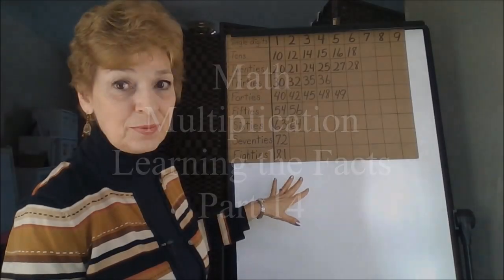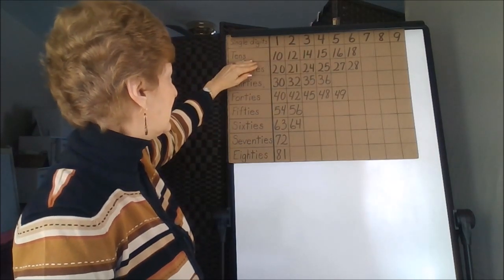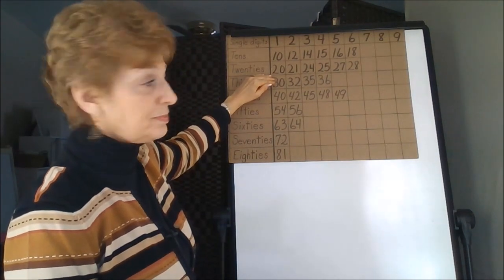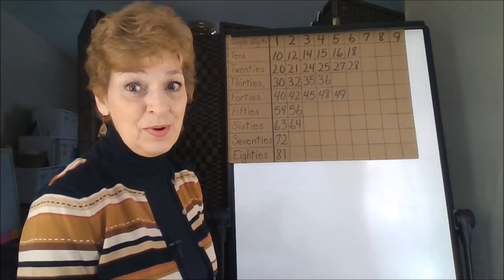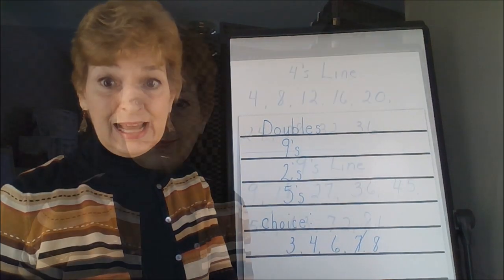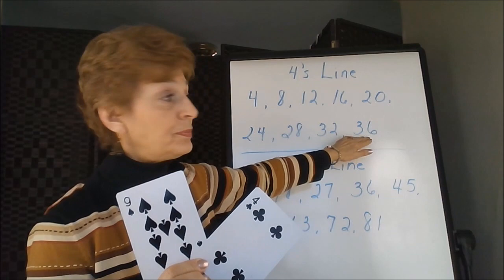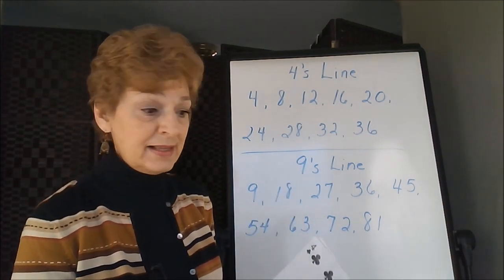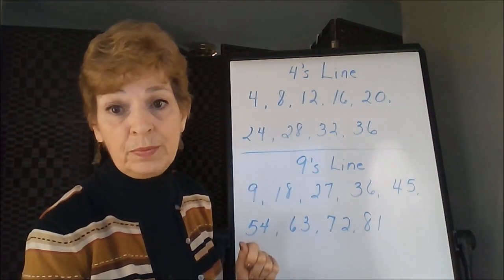Part 14 - Multiplication Tables - Introducing "The 4's"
When the "Doubles," "The 9's," "The 2's," and "The 5's" are mastered, any of the remaining single digit numbers can be introduced. This video focuses on "The 4's" part of the multiplication table (4x1 through 4x9). Certain techniques to help learn "The 4's" multiples are identified.